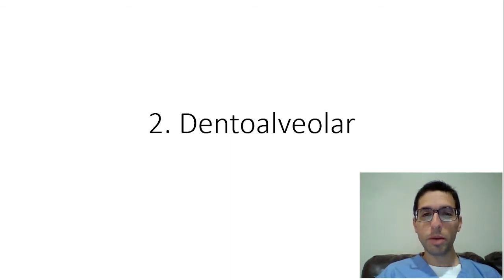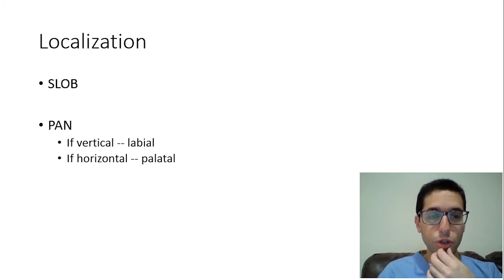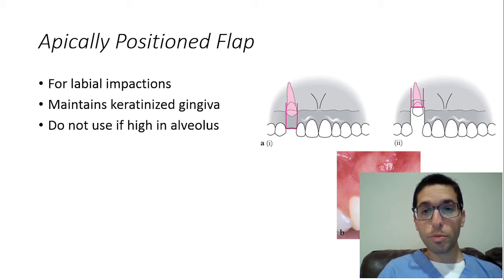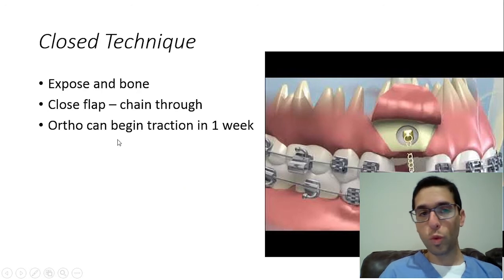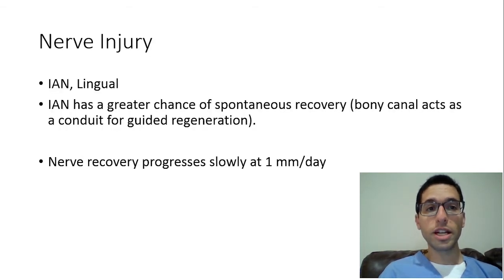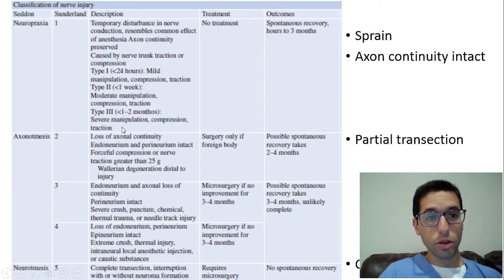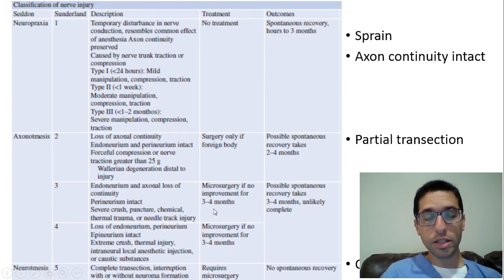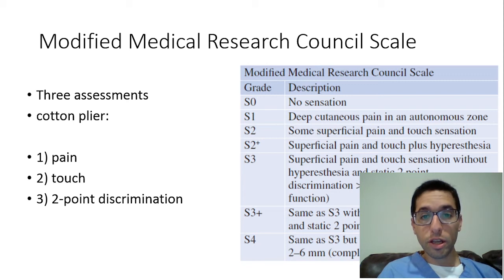Oral Surgery Board Review: Dentoalveolar (Part 2)